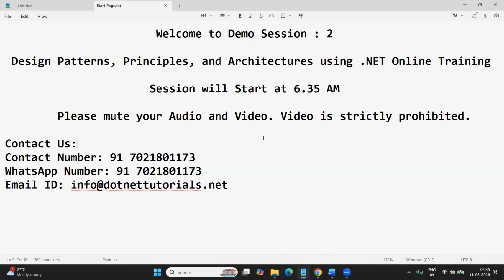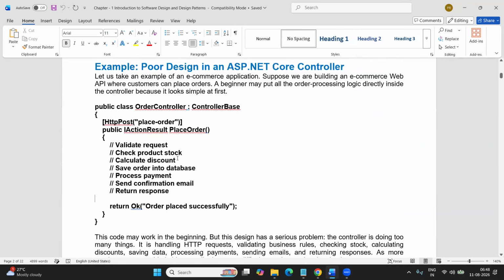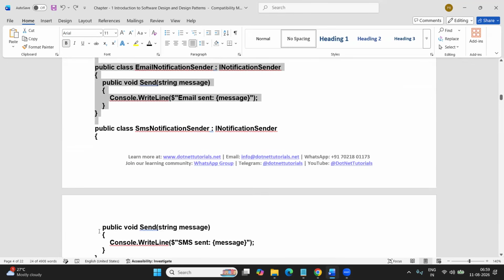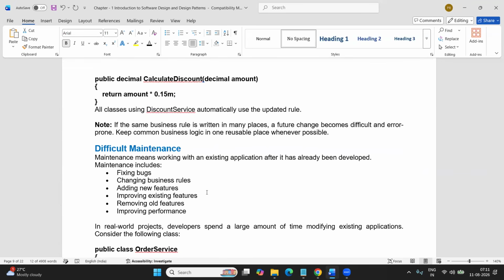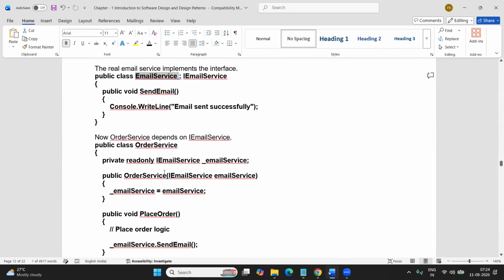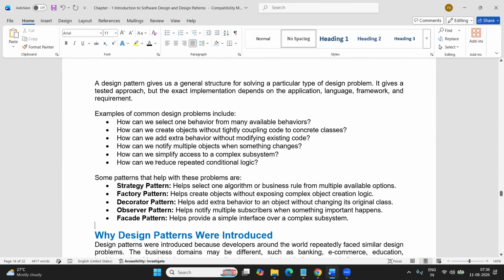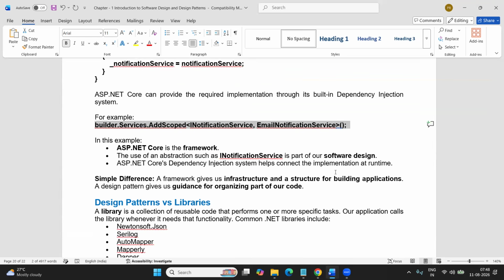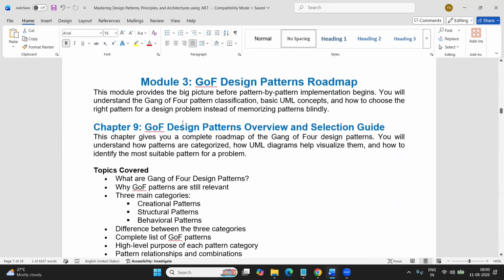Software Design & Design Patterns in C# | Beginner Guide for .NET Developers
Learn Software Design and Design Patterns in C# and .NET with simple explanations, practical examples, and a beginner-friendly approach.

In this Chapter 1: Introduction to Software Design and Design Patterns, we build the foundation you need before learning individual design patterns. You will understand why writing code that works is not enough and how good software design helps make applications easier to understand, maintain, test, change, and extend.

This session is especially useful for C# developers, .NET developers, freshers, students, and programmers who want to understand how real-world applications should be designed.

• What is Software Design?
• Why Software Design is important in application development
• Problems caused by poor software design
• Rigid code, duplicate logic, difficult maintenance, difficult testing, and low reusability
• How to separate responsibilities in an application
• How interfaces and Dependency Injection improve flexibility and testability
• Why Design Patterns were introduced
• History of Design Patterns and the Gang of Four (GoF)
• Creational, Structural, and Behavioral Design Patterns
• Design Patterns vs Algorithms
• Design Patterns vs Frameworks
• Design Patterns vs Libraries
• Design Patterns vs Software Architecture
• Introduction to Strategy, Factory, Decorator, Observer, and Facade Patterns
• When to use Design Patterns
• When not to use Design Patterns
• How beginners should think about Software Design
• Simple software design improvement checklist

The examples are explained using C# and ASP.NET Core concepts, making the session practical and easy to follow for developers who are beginning their journey into software design, design principles, patterns, and architecture.

If you are able to build applications but often wonder:

“Where should I place this logic?”
“Should this responsibility belong to the controller or service?”
“Why do we need interfaces?”
“How can I make this code easier to test?”
“When should I use a Design Pattern?”

Then this video will help you build the right foundation.

Feel free to post your questions and suggestions in the comments. Your feedback helps us create better and more practical .NET tutorials.